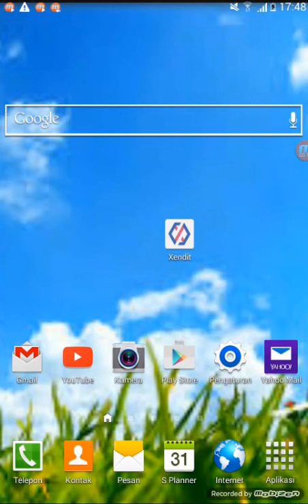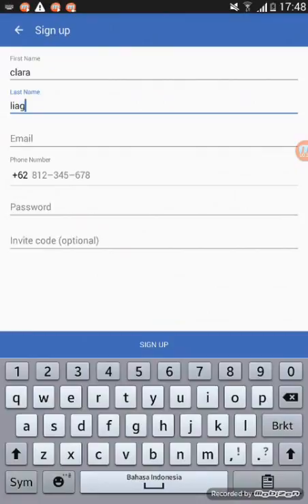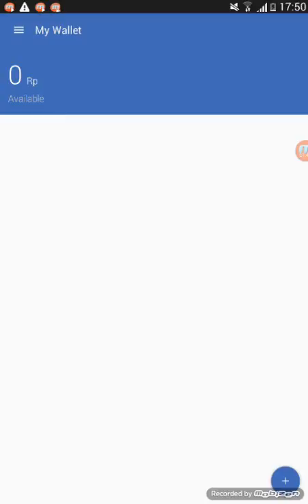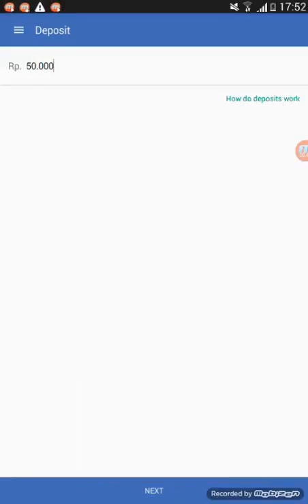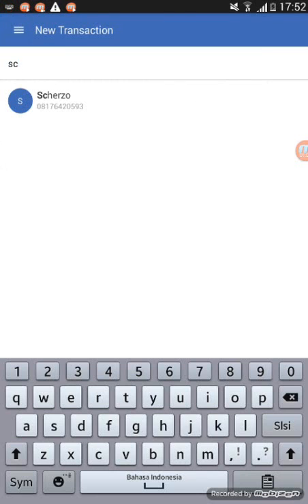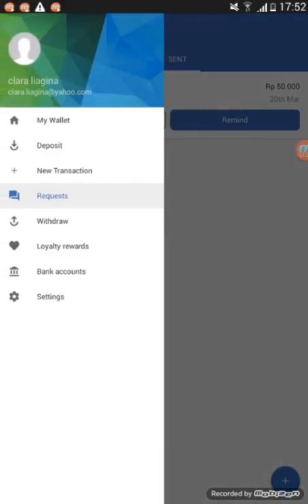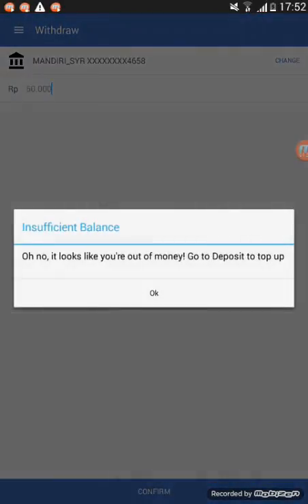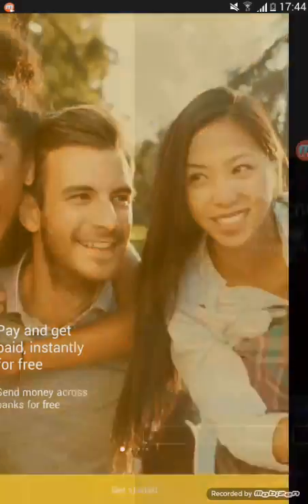How to use Xendit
Hi everyone! Do you know about Xendit? it is a smartphone application that allows you to pay your friends in a way that is simple, free, and convenient. Xendit is the first peer-to-peer payment application in Indonesia. Here is the simple tutorial on how to use Xendit.

Want to know more about Xendit? visit its and instagram: @xendit